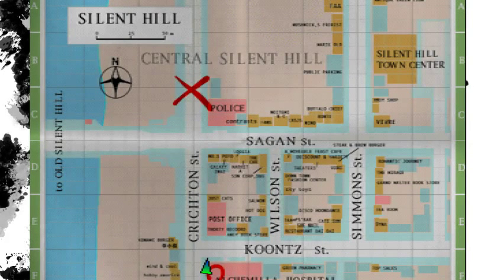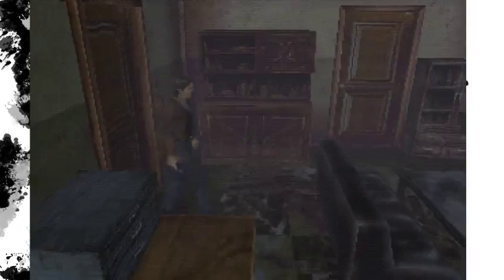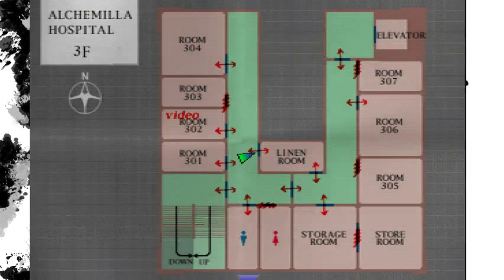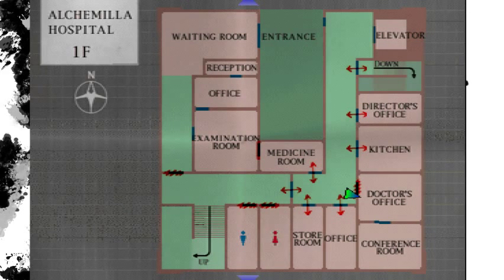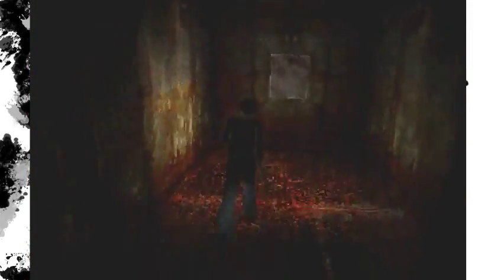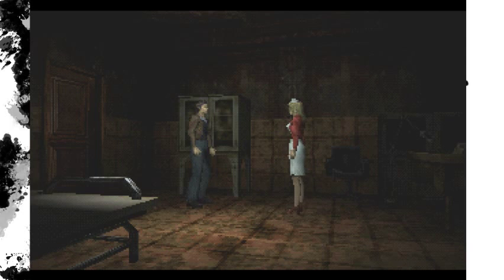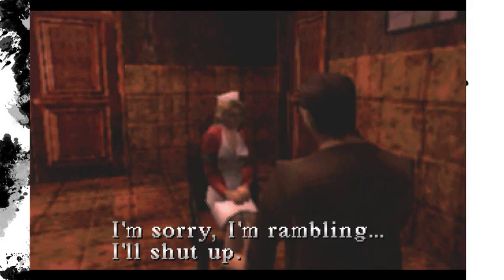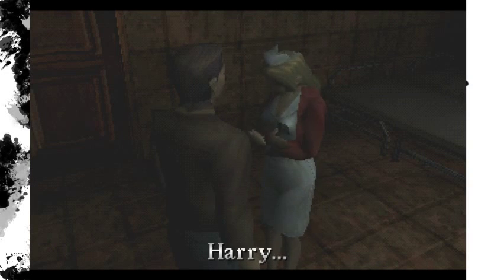Silent Hill Playthrough (Part 2)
Talking about game design concepts and the game at large.